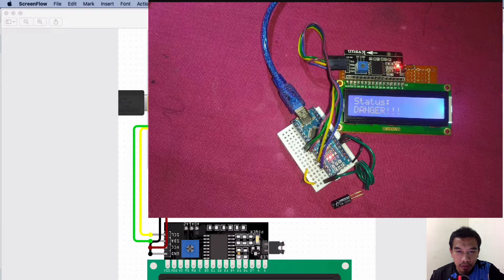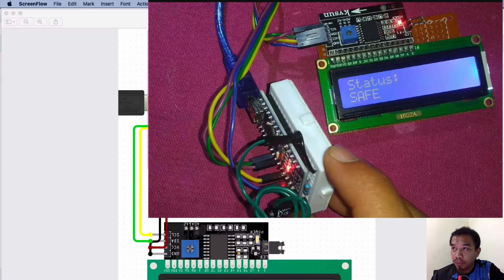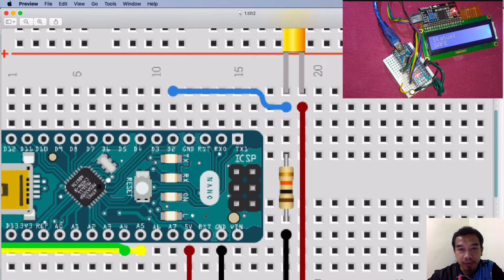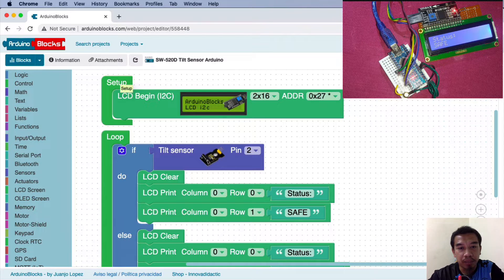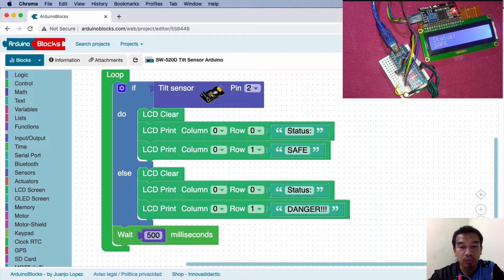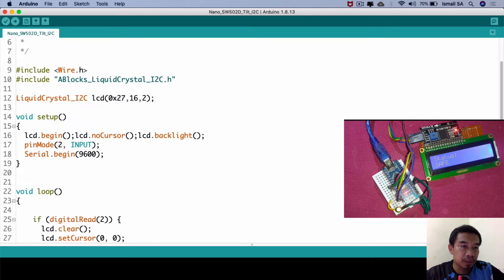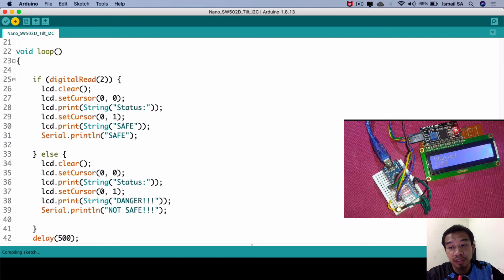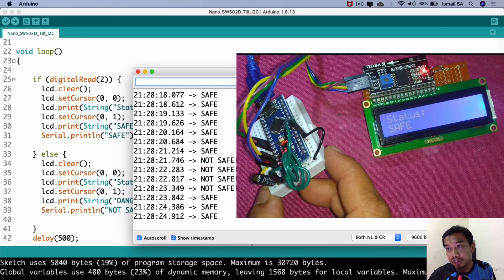Arduinoblocks Tutorial #3: SW-520D Tilt Inclination Vibration Sensor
-Admin Kajidataonline-